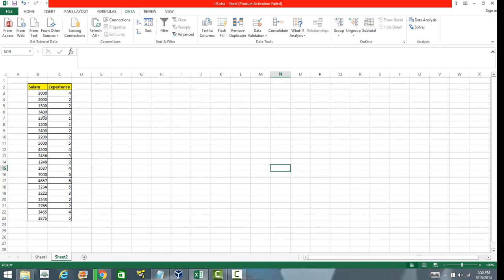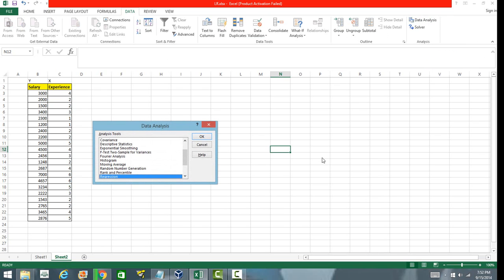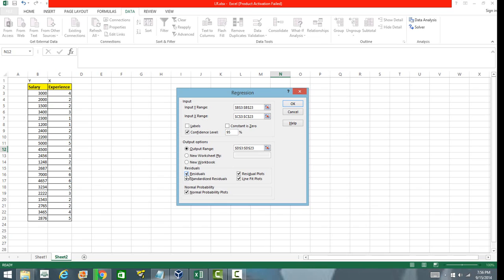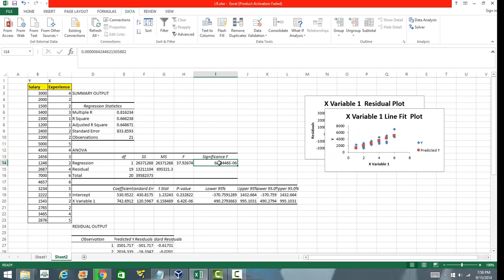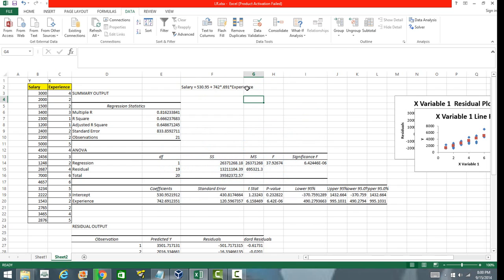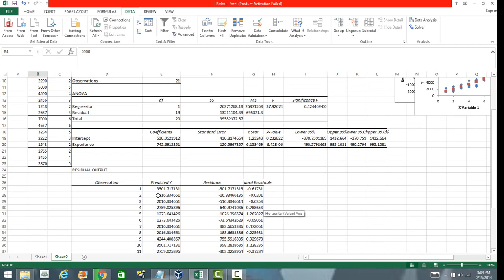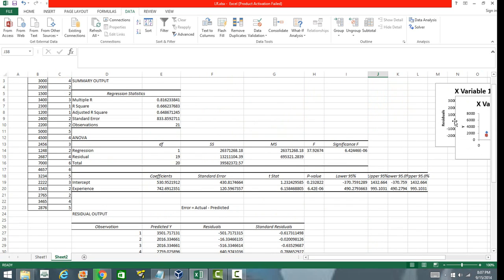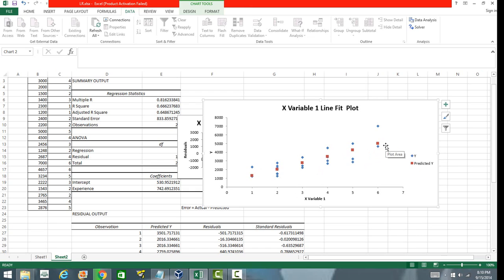Regression in Excel | Simple Linear Regression | Data Science on Excel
In this video you will learn how to perform Simple Linear Regression in  Excel. Simple Linear Regression is the simplest of the Machine Learning Technique